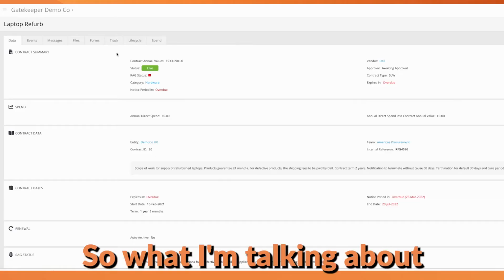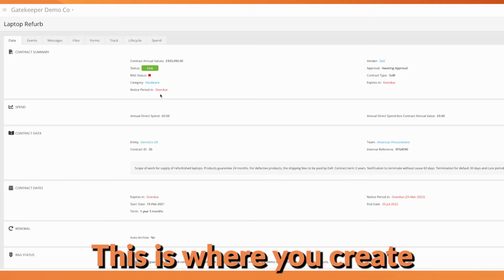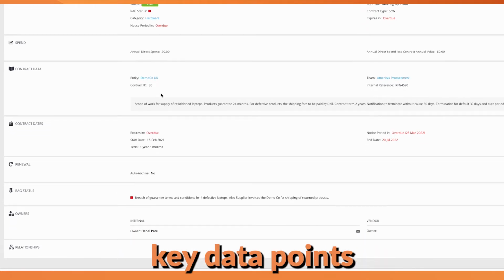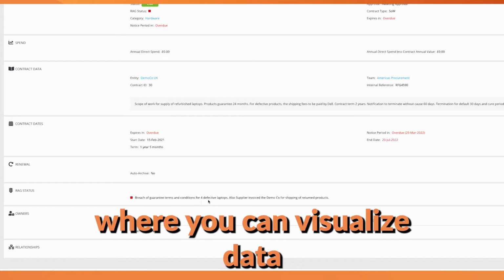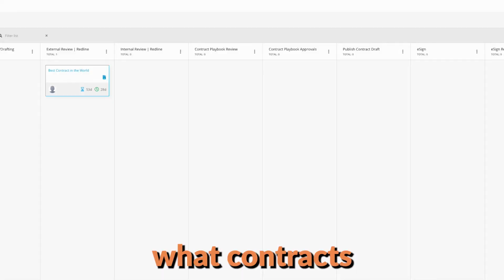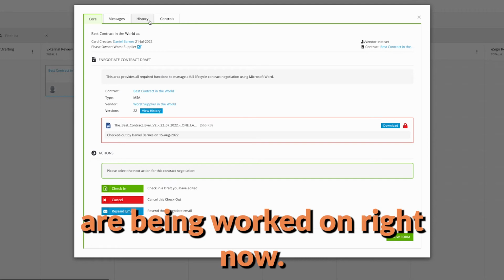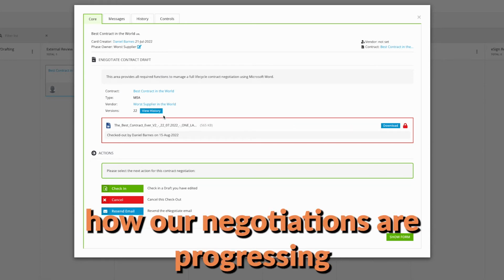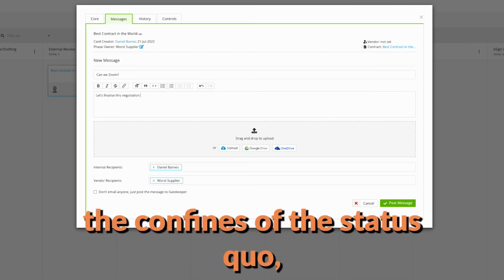How to Restore Contract Visibility with your Vendors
GATEKEEPER'S GUIDE TO VENDOR LIFECYCLE MANAGEMENT

Check out the article: How to improve contract visibility with CLM software

Complete contract visibility is the bedrock of effective vendor management. Businesses that don’t know where their agreements are kept, what stage contracts are at in the lifecycle, which vendors they have onboarded or whether obligations are being fulfilled will struggle to stay in control of their portfolio and may also be nurturing the risk of non-compliance.

We cover the benefits that you gain from having visibility of your vendor contracts and show you how you can do it with a glimpse into the Gatekeeper Contract and Vendor Management Platform.

In this video, we cover:
00:00 Intro
01:03 Benefits of Vendor Contract Visibility
03:06 How do we get Vendor Contract Visibility
04:16 Connect with Gatekeeper
04:39 Watch this Contract Management Video